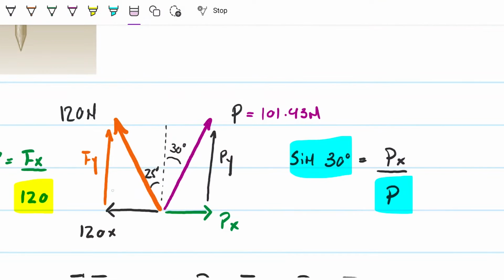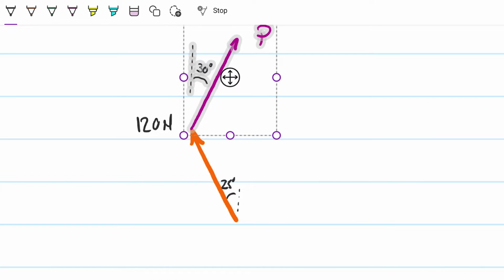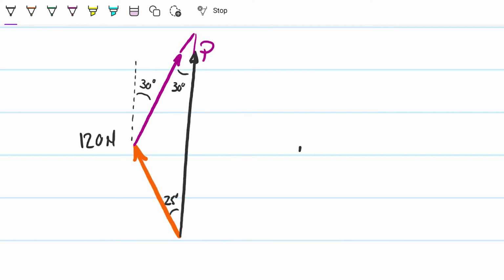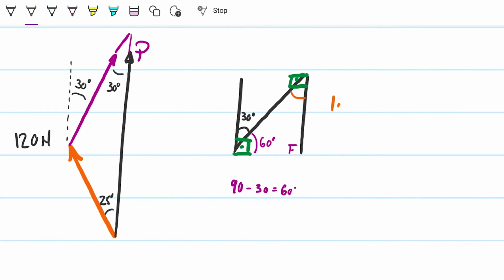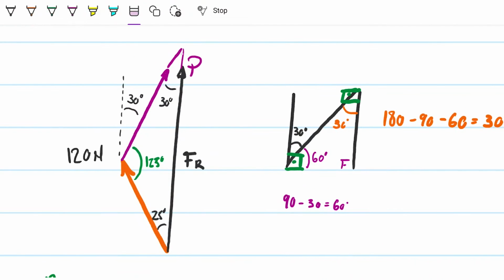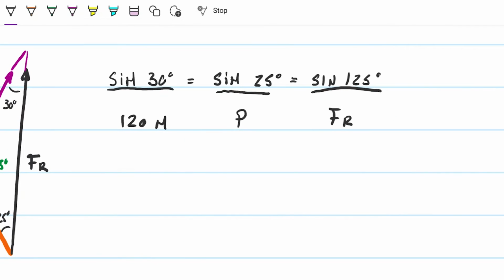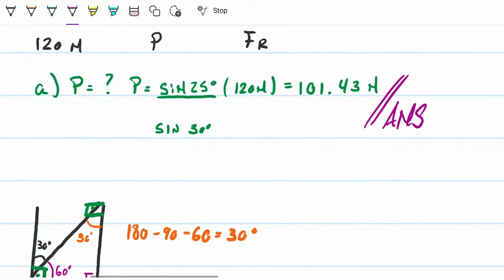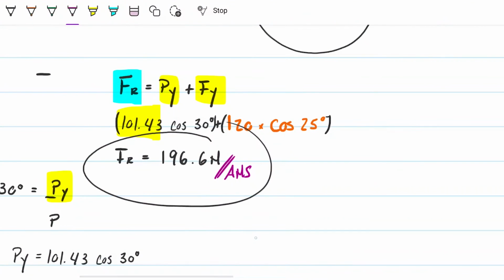Solving Vertical Force Problems with Force Triangle| Statics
In this video tutorial, we tackle a practical engineering challenge: 'How to precisely extract a stake from the ground using two ropes.' To solve this problem, we'll apply trigonometry and use the powerful tool of the Force Triangle.
By watching this step-by-step guide, you'll not only grasp how to calculate the force P but also understand how to compute the resultant force while utilizing the Force Triangle, a fundamental concept in engineering and physics.
This video is perfect for engineering students, professionals, or anyone interested in practical applications of trigonometry and force analysis.

Problem Statement: A stake is being pulled out of the ground by means of two ropes as shown.Knowing that a = 30º, determine by trigonometry (a) the magnitude of the force P so that the resultant force exerted on the stake is vertical, (6) the corresponding magnitude of the resultant.

In this vídeo:
00:00 Intro
01:19 Force triangle
04:53 Law of Sines
06:40 Resulting force
07:43 Final thoughts